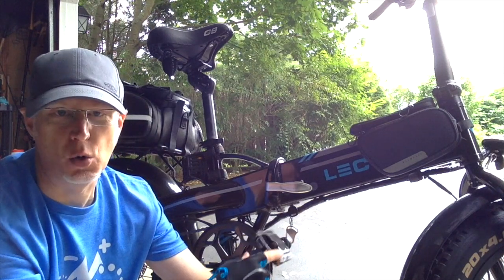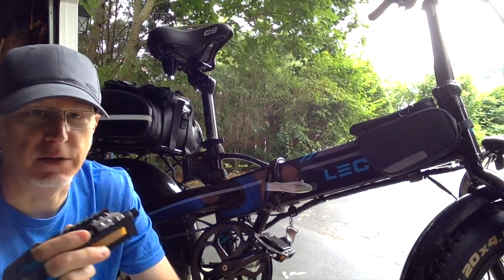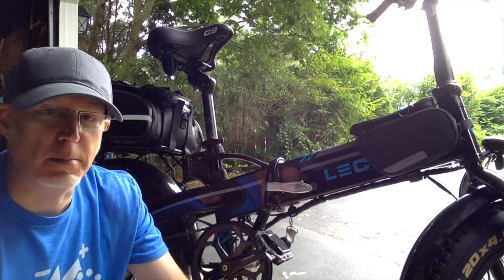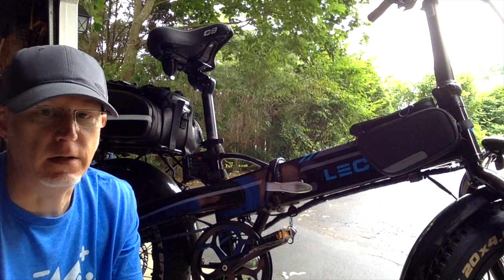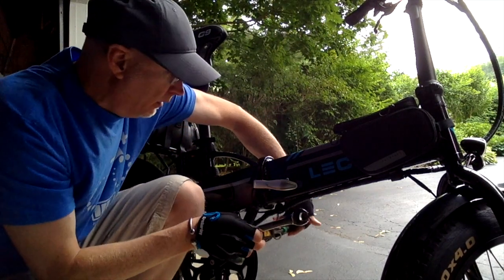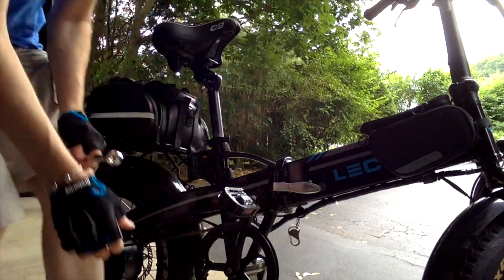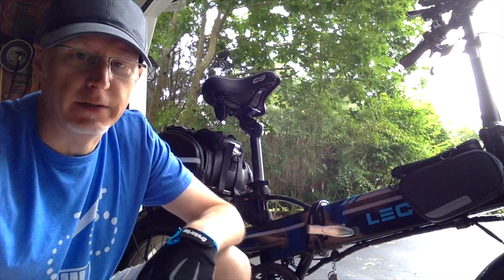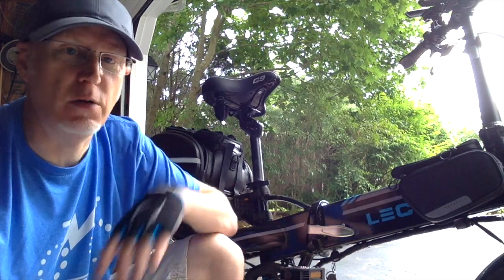Replacing Lectric Ebike Foldable Pedals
Yosso Pedal Replacement

These pedals on the Lectric ebikes may just be the worst component they added. I’ll explain why and what I’m replacing them with...next on this episode of chris crossed…

SO heres the problem... the Lectric folding pedals always stick on me

I have to use a ton of force to get them to go back into place after folding them…

So today we are going to replace them with these….

Yosoo Health Gear 1 Pair MTB Pedals,Folding Bike Pedals Metal, Black Folding Bicycle Pedals,

Price:
$27.89

[Replace the Old Pedals]: This bicycle pedals are mainly used to replace old or damaged pedals, thereby effectively prolonging the life of the bicycle, the classic and exquisite appearance increases its viewability
[Saw-shaped Edge Design]: This mountain bike bicycle pedals adopt a saw-shaped edge design, which effectively increases the grip, the front of the pedal has a non-slip design, which effectively increases friction
[Foldable]: This bicycle folding pedals can be easily folded with one hand, which is very convenient for storage, and it also can be used for folding bikes, mountain bikes, road bikes, etc.
[High-quality Aluminum Alloy]: This pedals for road bike uses high-hardness engineering plastic materials, the middle silver part is aluminum alloy, and the shaft core is made of carbon steel, which has good durability

Size listed is a bit deceiving…

Size: Approx. 10 * 7.1 * 3cm / 3.9 * 2.8 * 1.2inch

Cant seem to find same width folding pedal on amazon most are less than 3 inches wide…

Putting Them On

2 things you need to know about installing bike pedals.

There is a L and R pedal.
They screw on differently

A lot of people seem to be putting on after market pedals that are wide but dont fold. Most of them dont fold up their bikes but I do a lot so wanted to keep the pedals foldable.

Your other option is a quick release pedal….if i dont like these perhaps I’ll try those next.